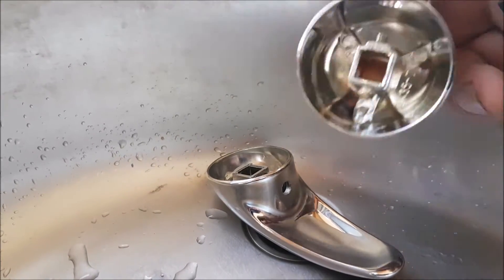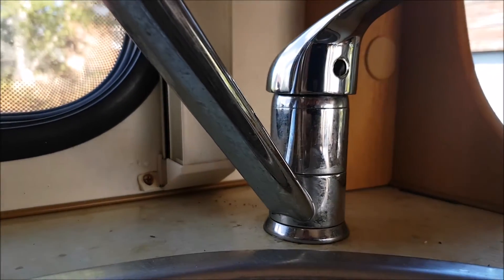MOTORHOME CARAVAN MONO LEVER MIXER TAP REPLACEMENT HANDLE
How to fit a new lever onto your old tap and were to buy one